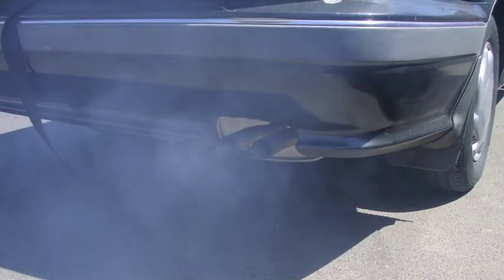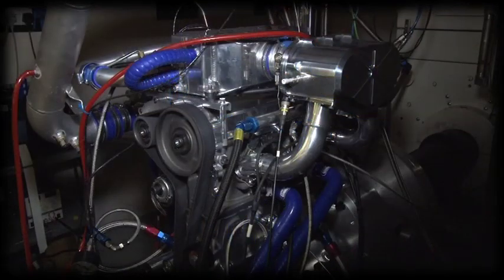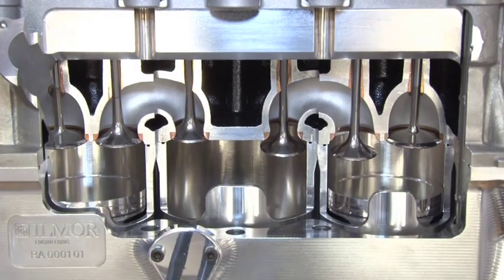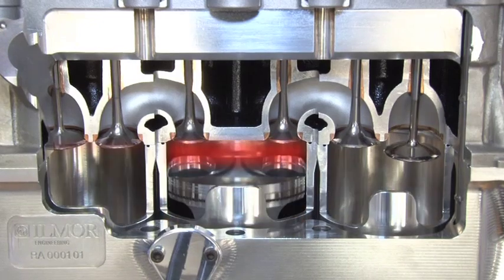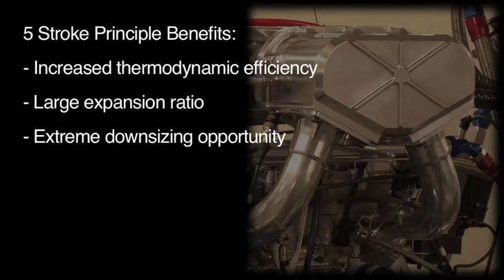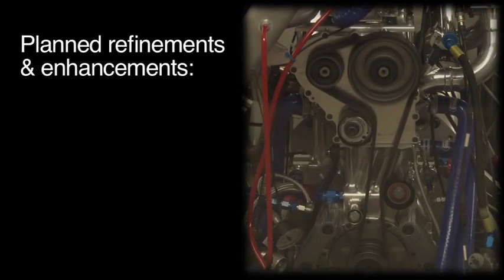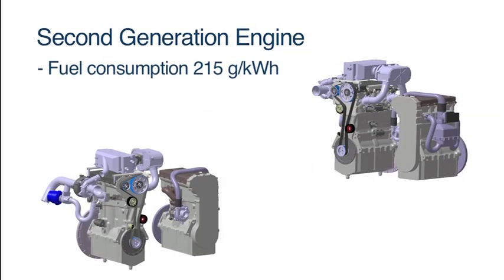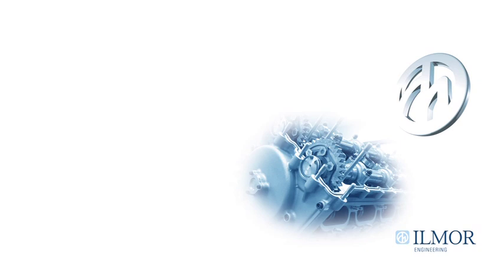Ilmor 5 Stroke Engine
A short video explaining the 5 stroke engine concept.